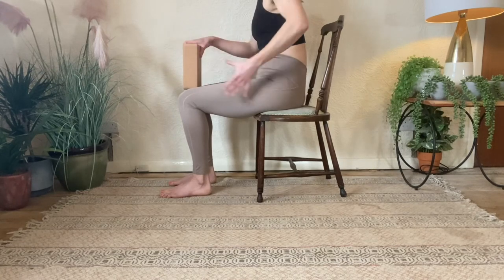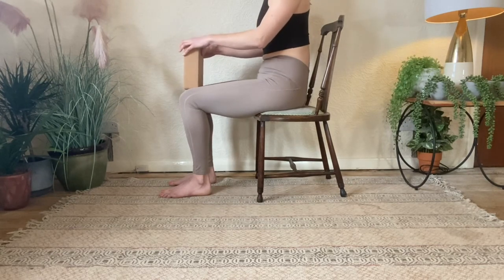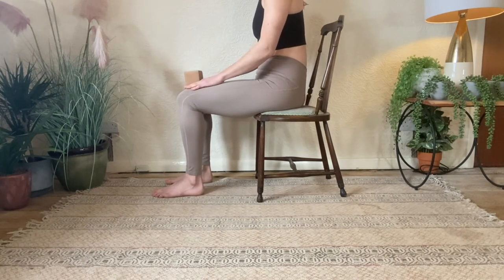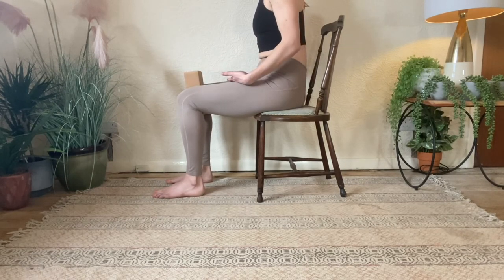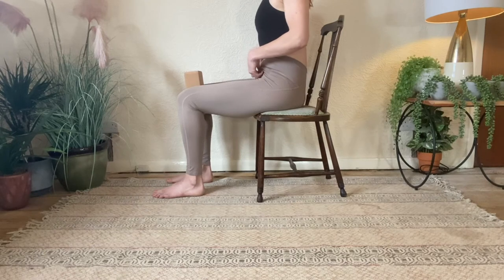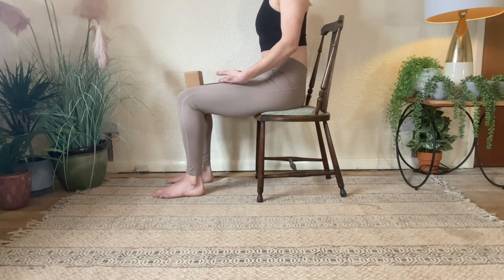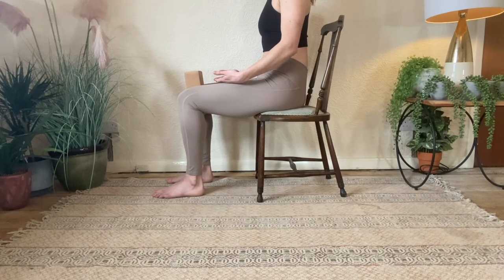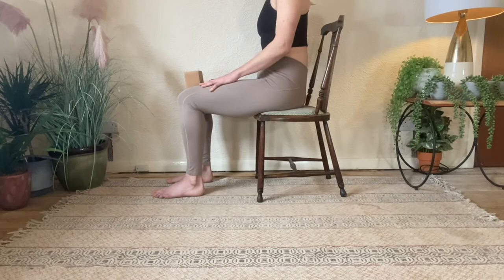Flexion Knee Pillow Squeezes | Posture Ellie